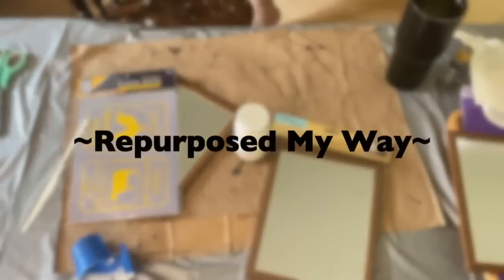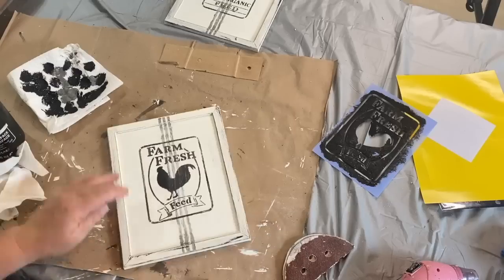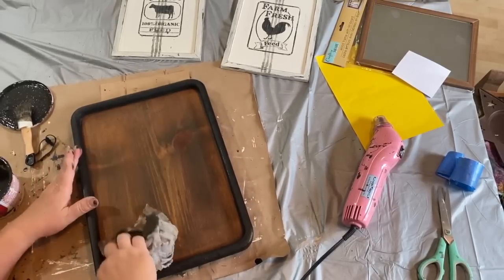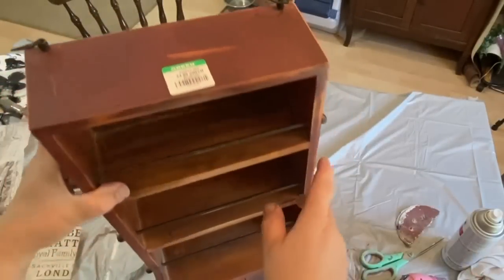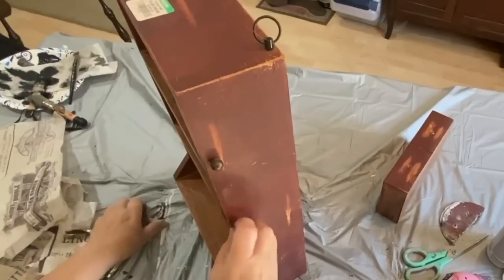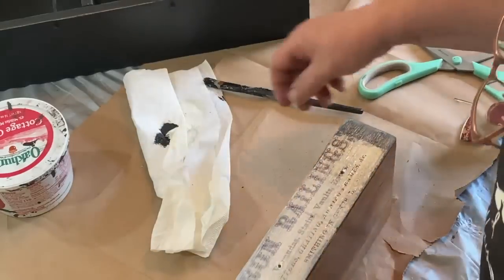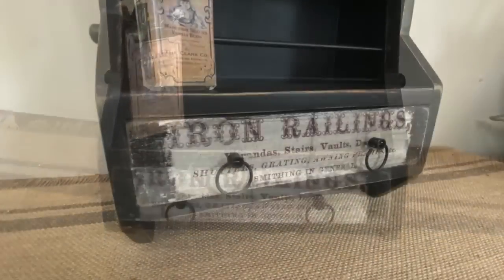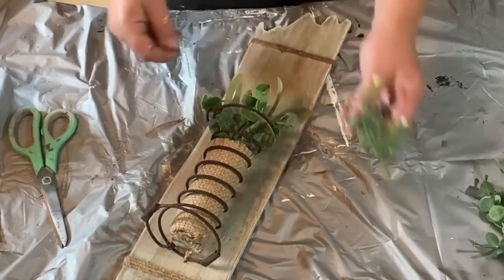DIY Home Decor Thrift Flips | Budget Friendly Second Hand Decor DIY's